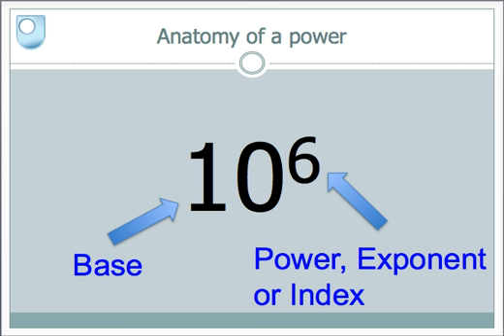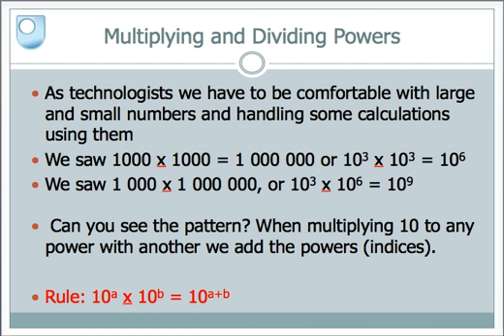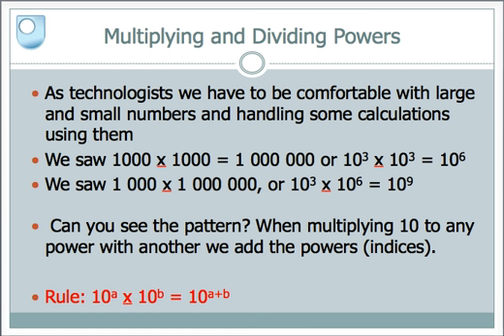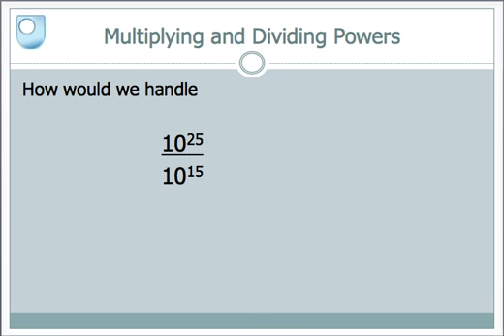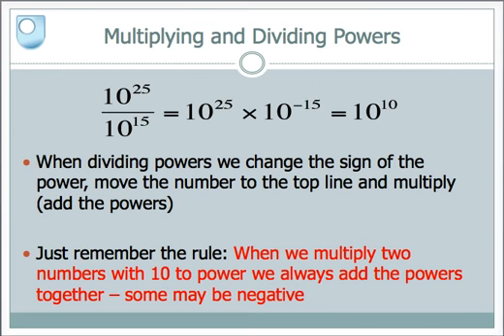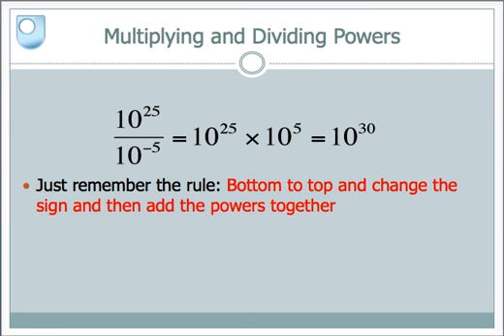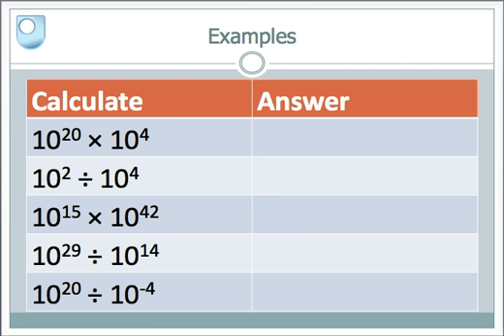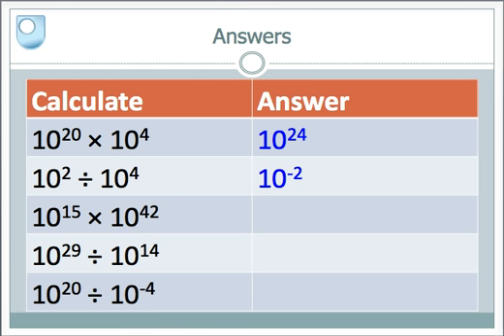TU100 Maths Tutorial #5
Open University TU100 Multiplying and Dividing Powers of 10